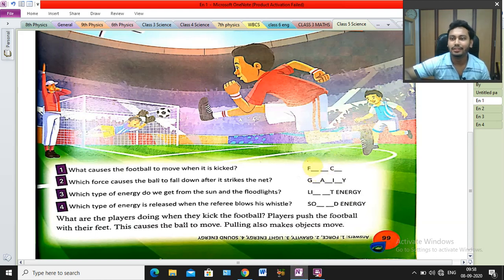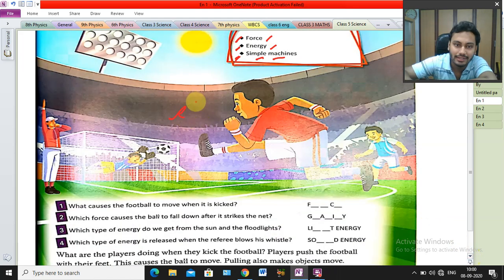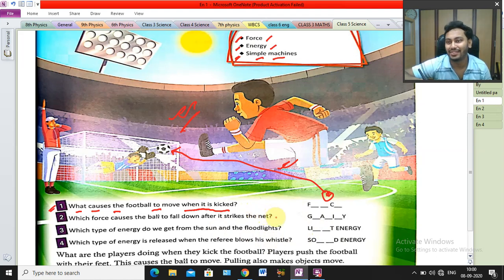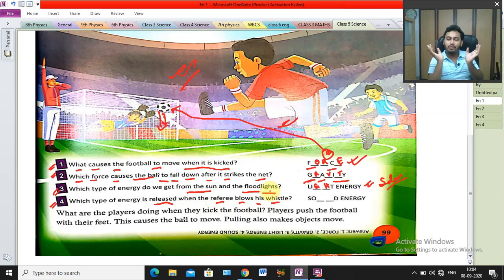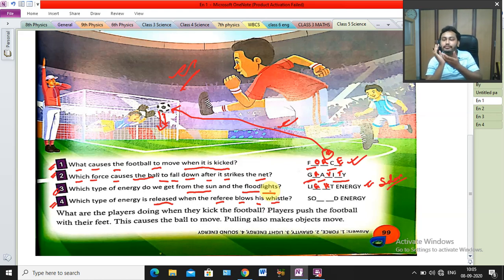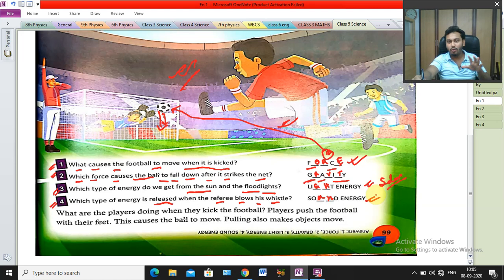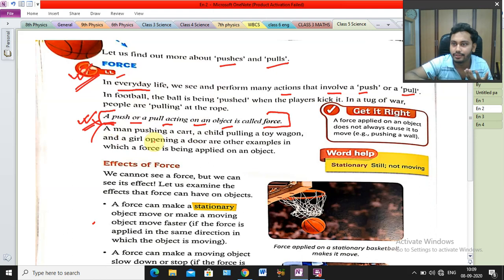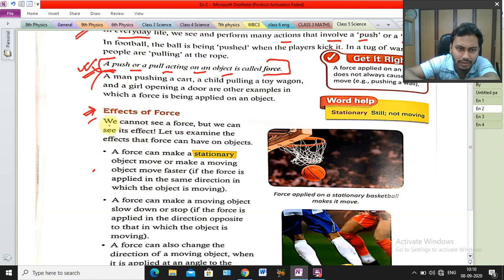FORCE (PART 1)